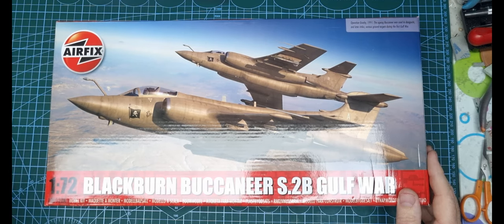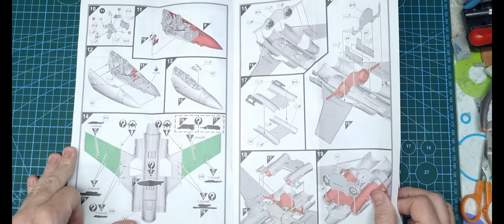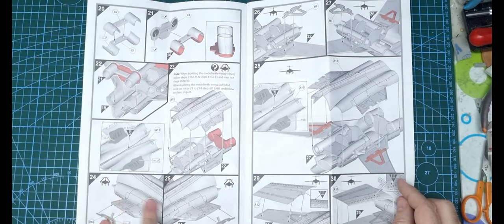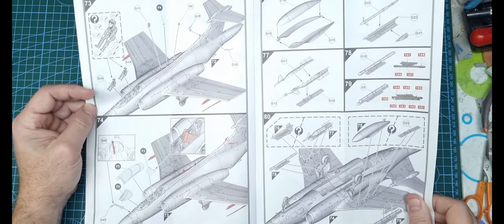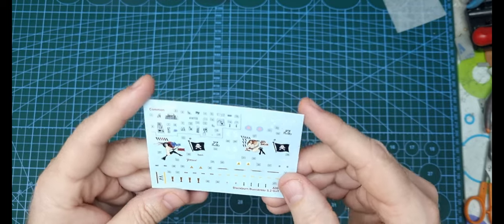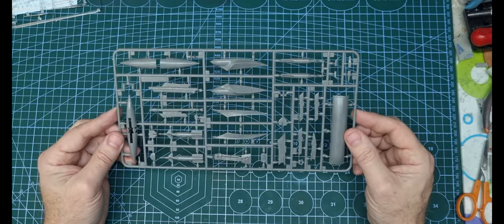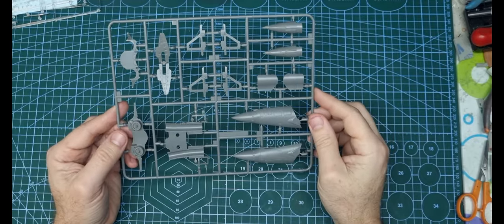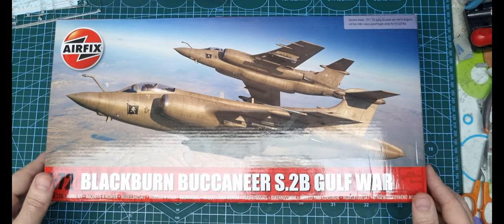1/72 AIRFIX Blackburn Buccaneer S.2B Gulf War, Kit Review.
Kit review of the third boxing of the 1/72 Blackburn Buccaneer from Airfix.